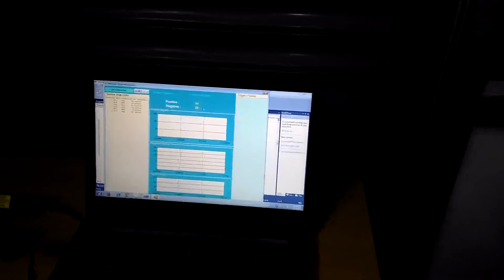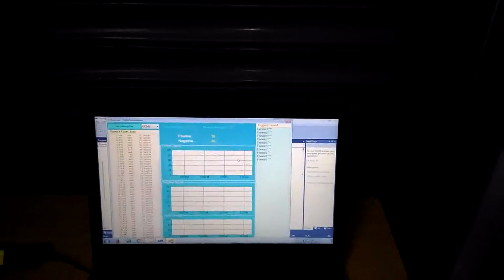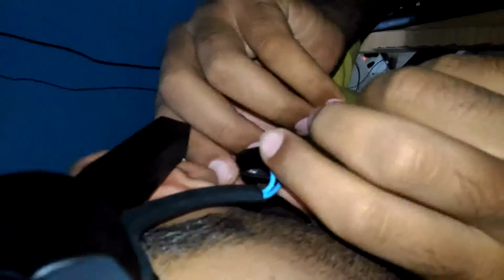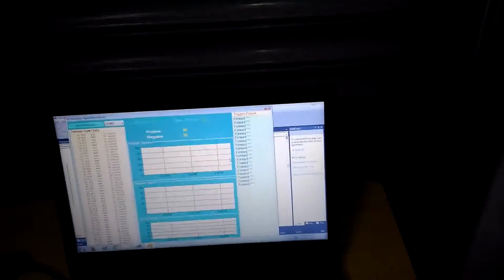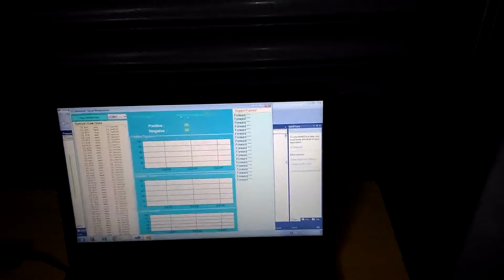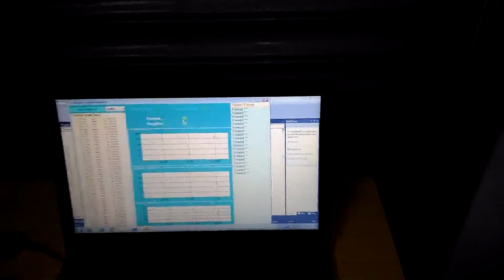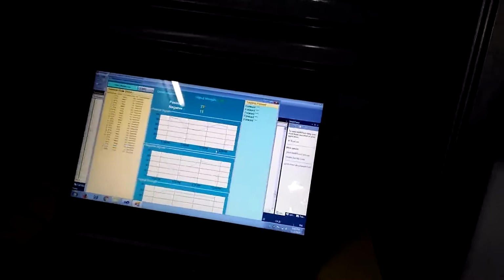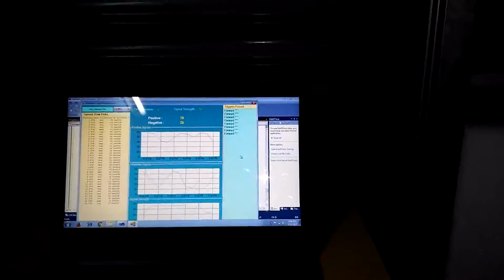Neurosky Brainwave Sensor || ThinkGear Module || ThinkGear.dll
Working Model of Neurosky Brainwave Sensor
Mind Mapping Sensor
Brainwave Starter Kit
ThinkGear Module
ThinkGear dll
think module
think dll
thinkgear.dll